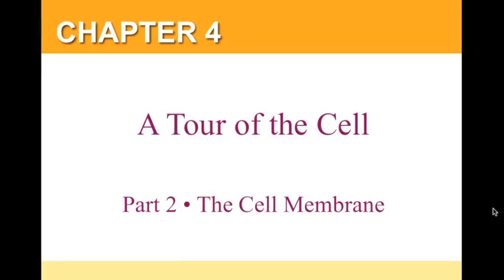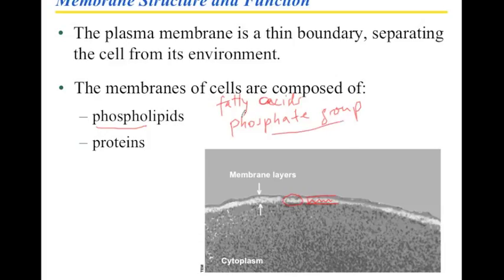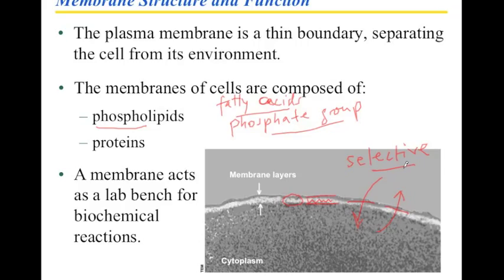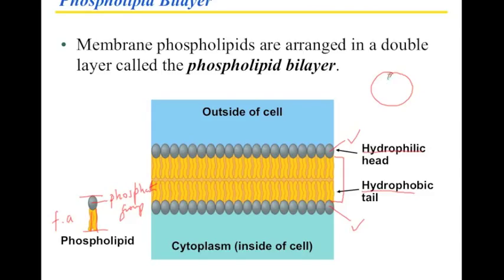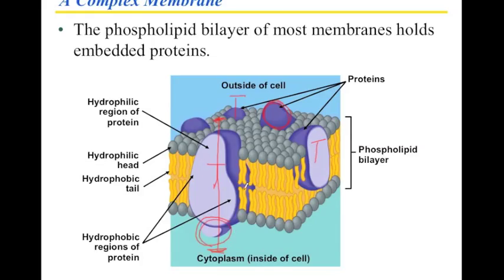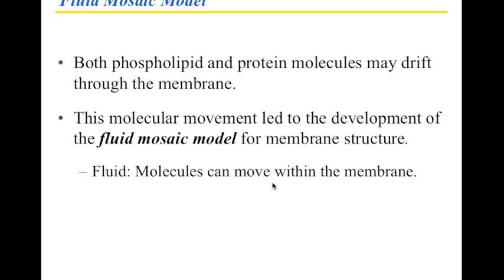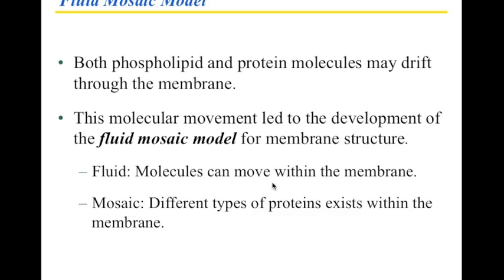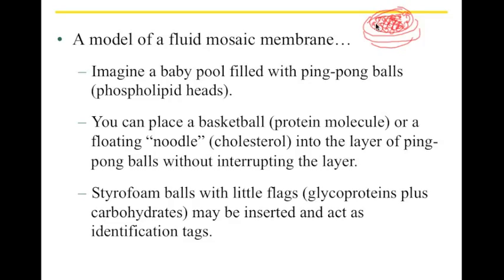Chapter 4 Part 2 The Cell Membrane